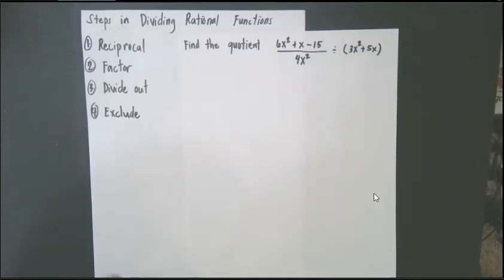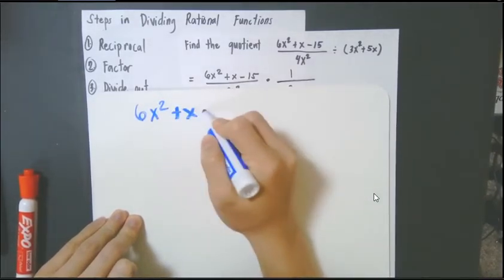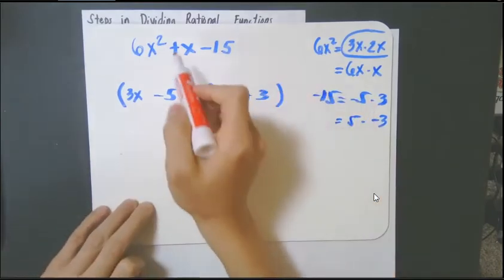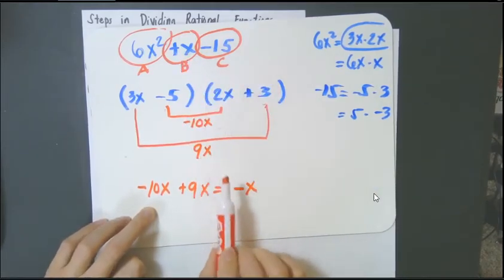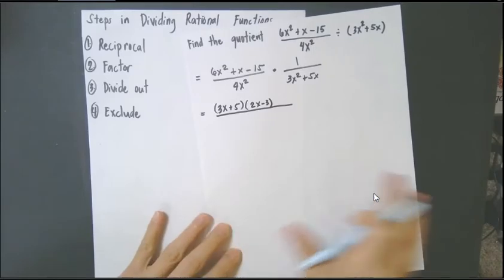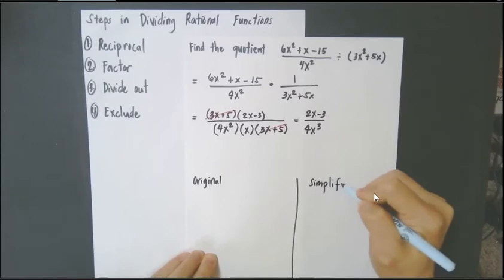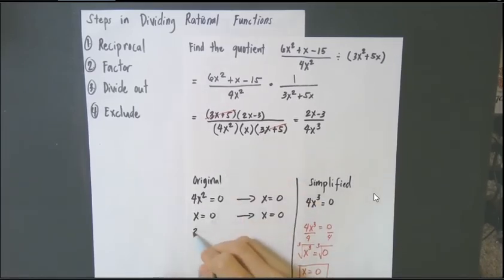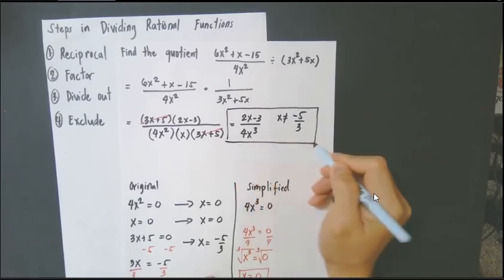7.3 Multiplying and Dividing Rational Functions-Example 6